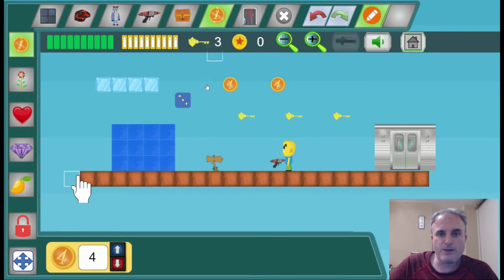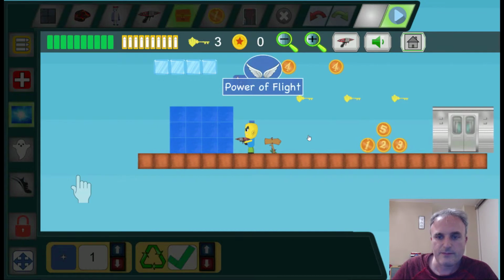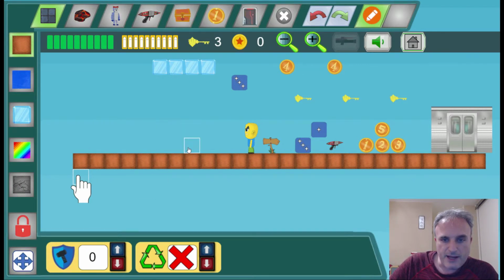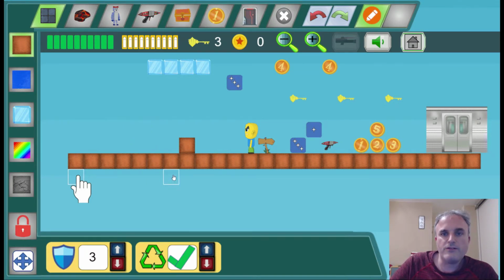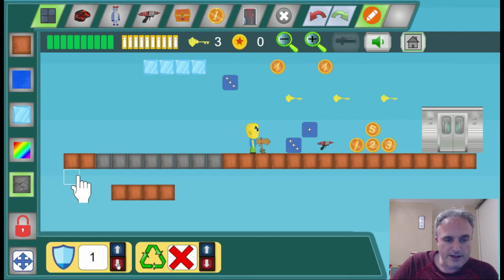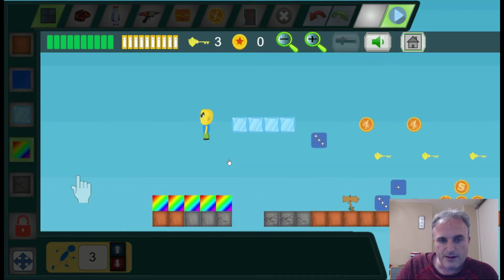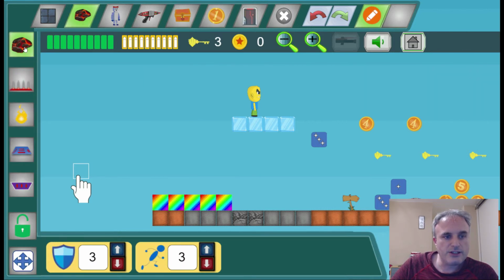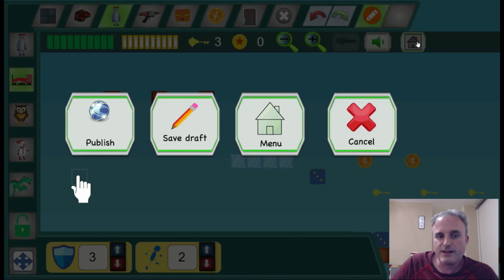Getting started with CodeMe Creator Part 2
Learn how to use variables to change the way your game objects behave. This is a good way to make more fun and challenging levels.